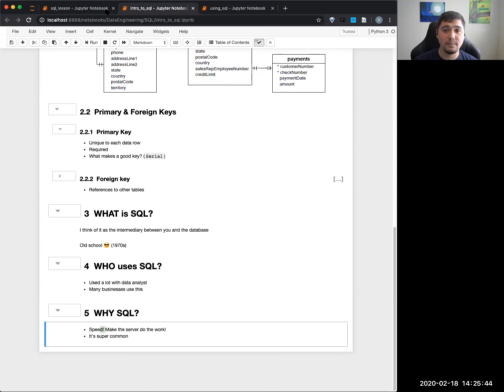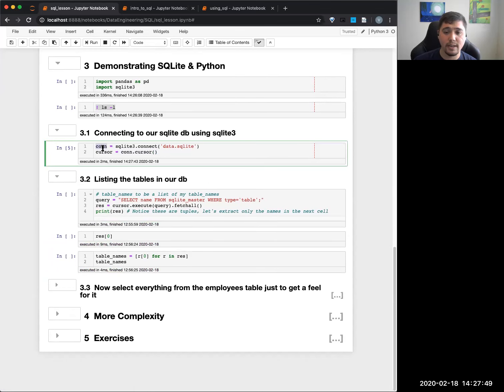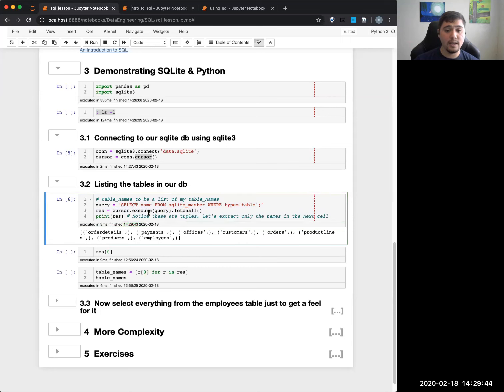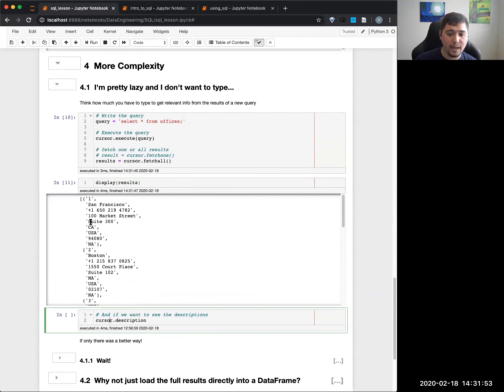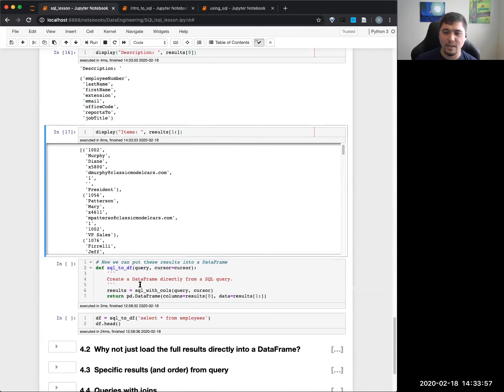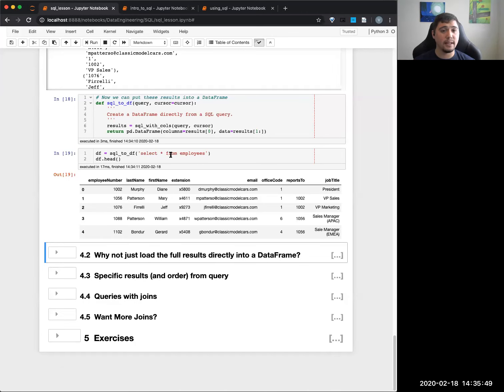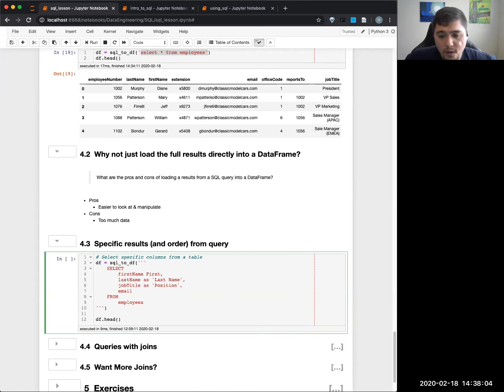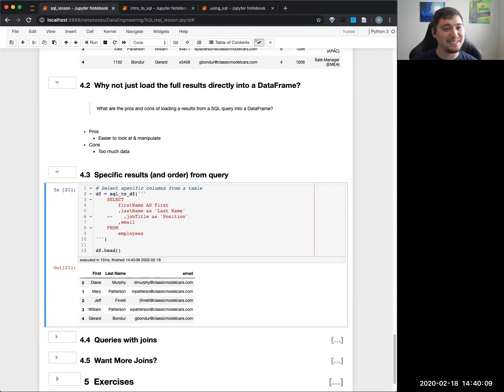Running SQL in Python - M1S07 [2020-02-18]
Last video discussed the conecepts of SQL and Relational Databases Here we show how to run SQL queries via the Python package sqlite3. We also demonstrate how to read the results into a Pandas DataFrame. Next, we'll dive deeper into more complex queries such as joins & aggregations